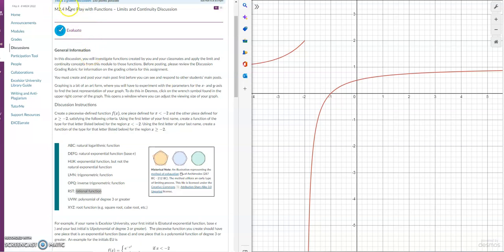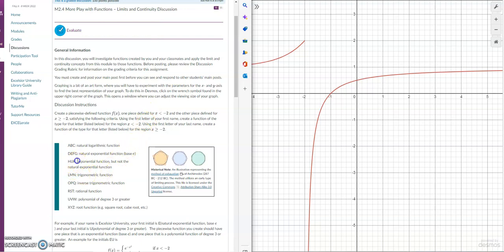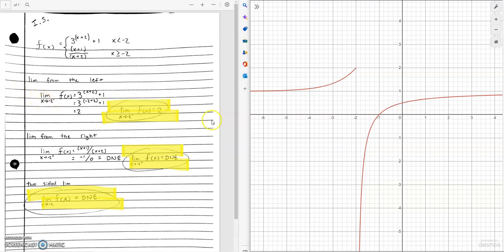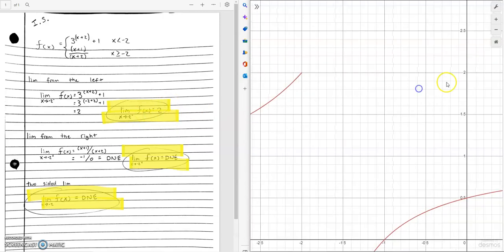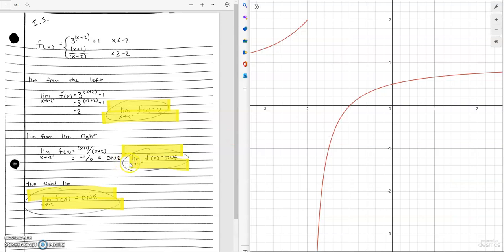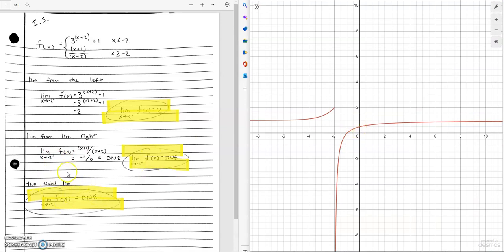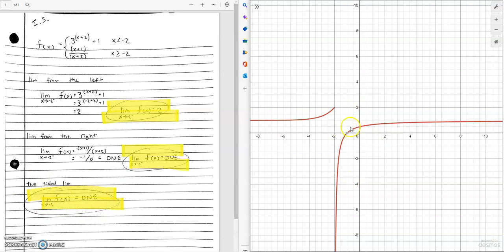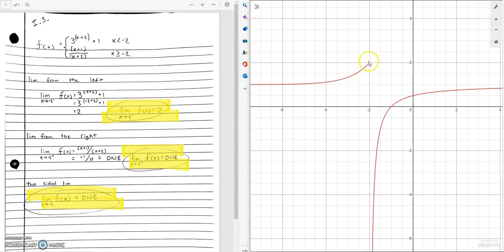Mod 2 4 Limits